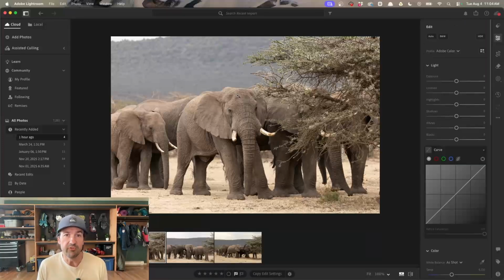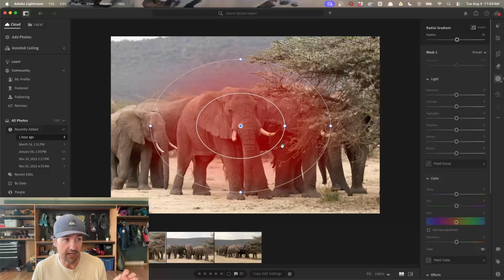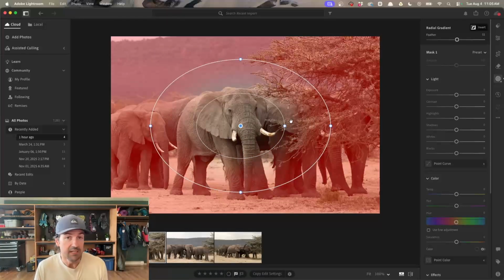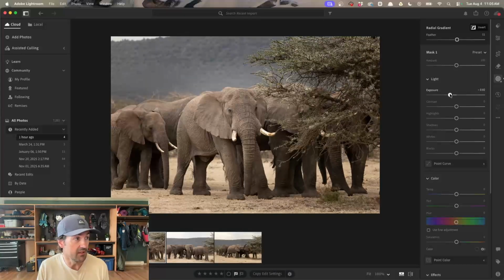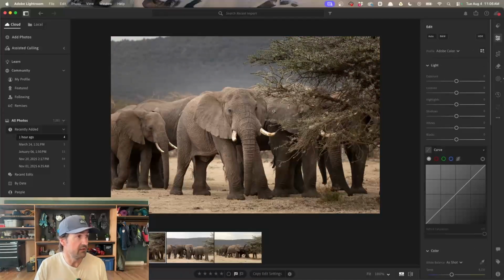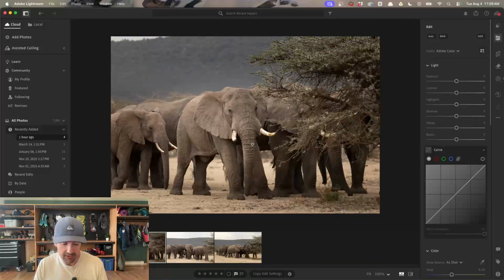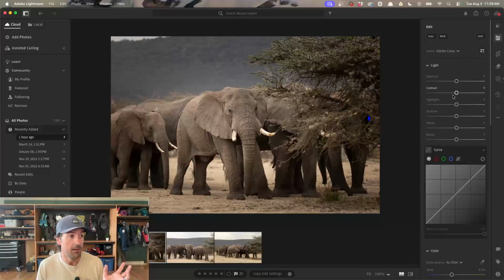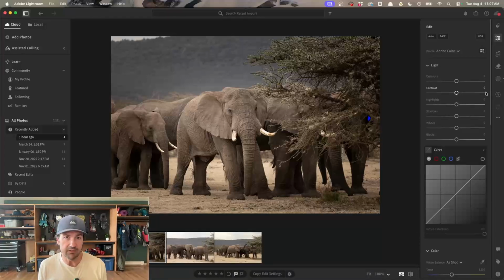Customize your Vignetting in Lightroom and Camera Raw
Vignetting is a lovely little tool and a great look for photography, especially with subject-focused wildlife photography. It helps further isolate your subject, minimizing distractions in the background, and adds a nice, dramatic look.

However, using the "global" vignetting slider is very limiting.

Check out this cool way to customize your vignette to the exact look you need and your wildlife photos will start to pop in new ways!

My Camera Body (full-frame mirrorless)
My favorite travel tripod
Best travel hard drive
My at-home storage hard drive
My CF card of choice
My SD card of choice
My memory card reader
My favorite battery case
Magnetic filter set (polarizer, NDs, UV)
Go-to Wildlife Lens (zoom telephoto)
Wide angle (landscapes, travel, culture)
Ultra-wide angle (night, northern lights, milky way)
Travel camera backpack
Podcast mic
Travel wireless mic setup
Small video camera
Dream wildlife lens (100-300mm f/2.8)
My x-factor lens (70-200mm f/2.8)
Camera sensor cleaning kit
My camera strap
My tech and cable pouch
Portable travel printer